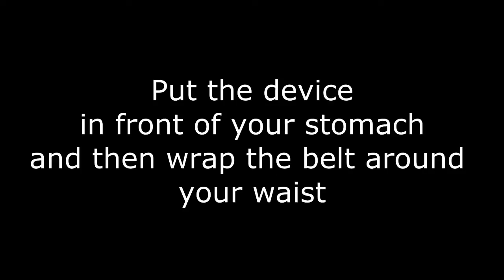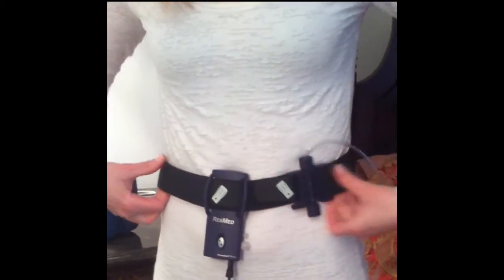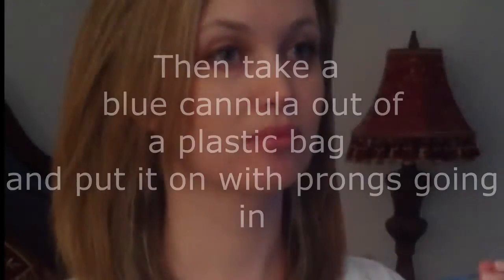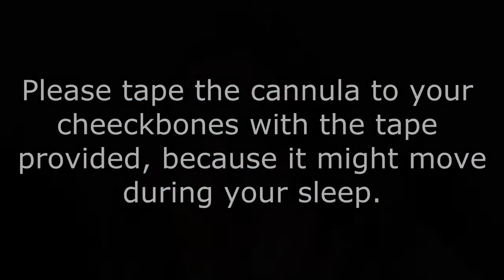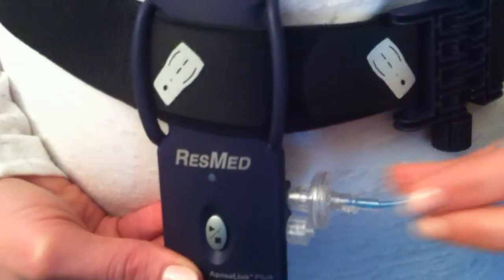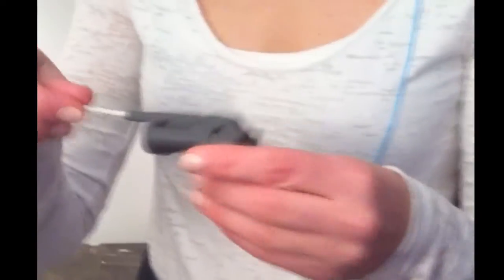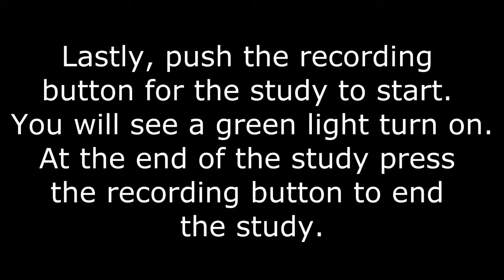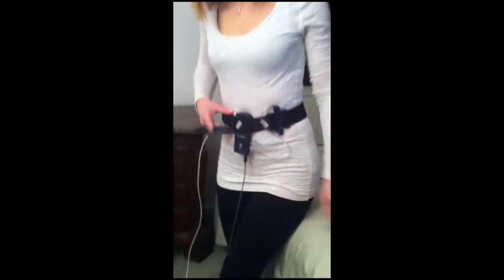Hybrid Sleep, LLC Instructional Video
This is an instructional video for the patients of Hybrid Sleep LLC. The apparatus used is ResMed Apnea Link Plus.  It measures Obstructive Sleep Apnea, Central Sleep Apnea and Mixed Sleep Apnea. This diagnostic device also monitors the heart rate and the blood oxygen levels throughout the night.